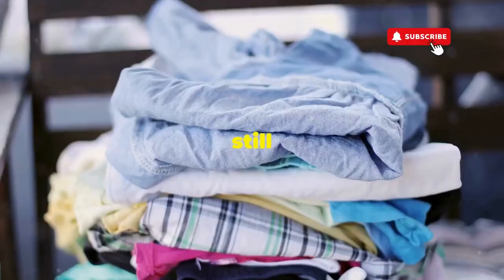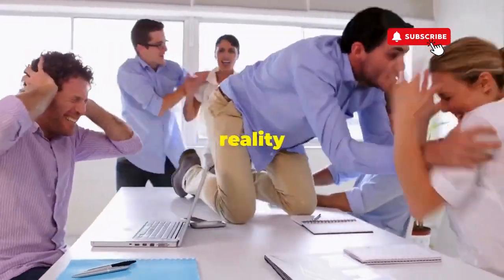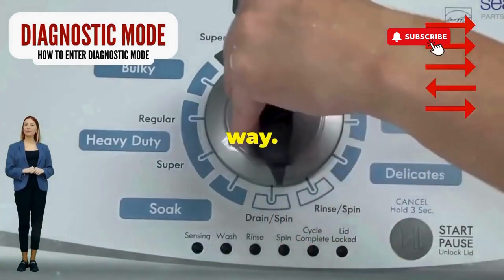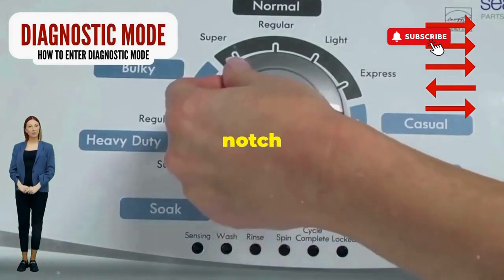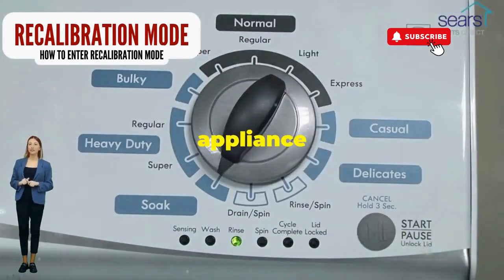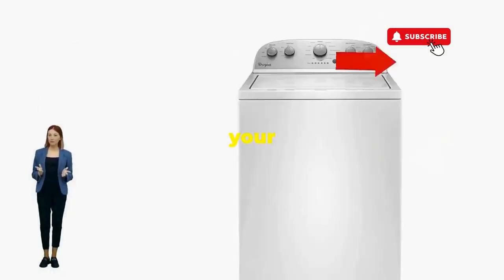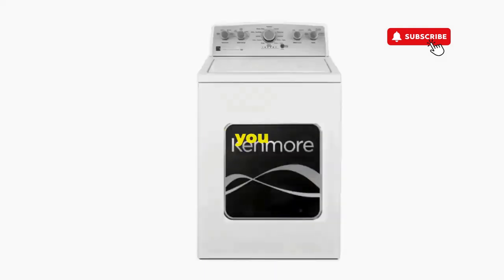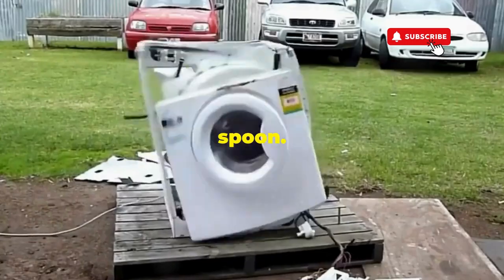Roper Washer Diagnostic Mode Self Test for Roper Washing Machines